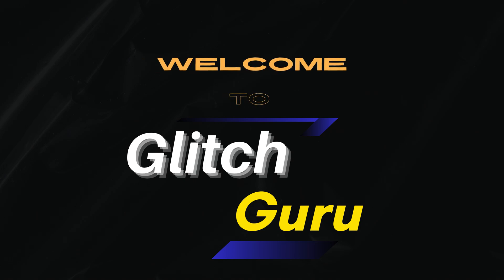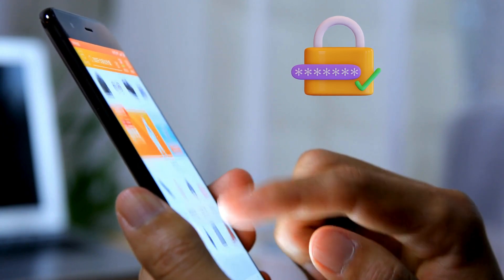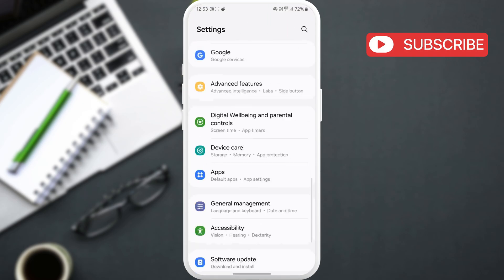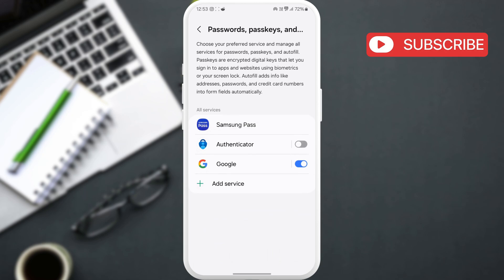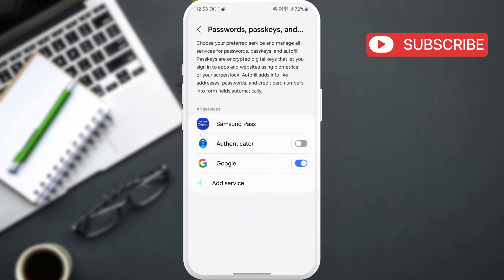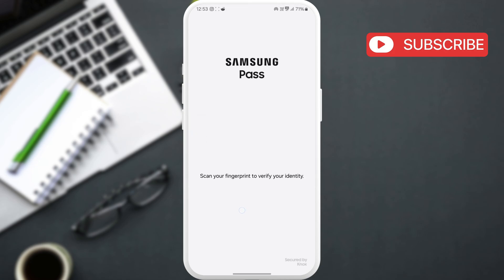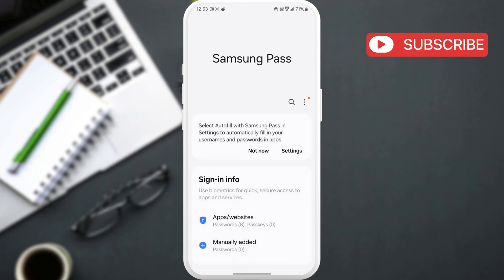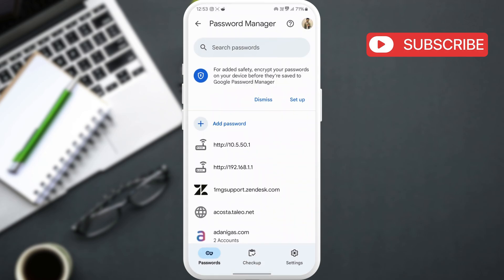How to View Saved Passwords on Samsung Phone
If you are wondering where passwords are saved on your Samsung Galaxy phone, this video will help. We'll show you how to view all the app or website passwords saved on your Samsung Galaxy phone.

Want to view saved passwords on your Samsung phone? In this video, we’ll show you the step-by-step process to access your saved passwords for apps, websites, and services on your Samsung device. Whether you’re using Samsung’s built-in password manager or Google’s Autofill service, we’ll guide you through how to find, view, and manage your saved credentials.

This easy-to-follow tutorial will help you quickly retrieve any passwords you’ve saved on your phone.